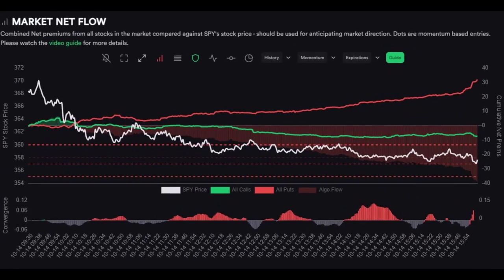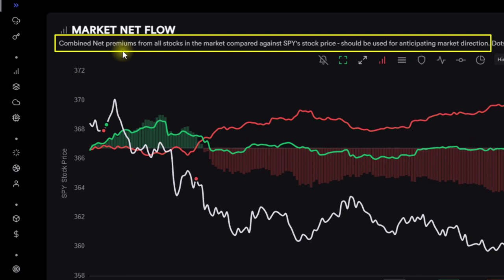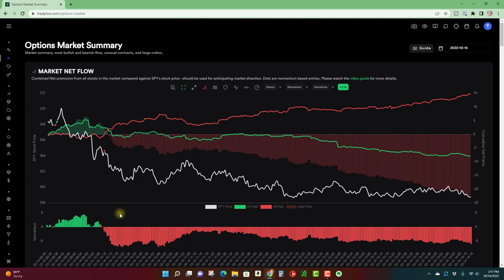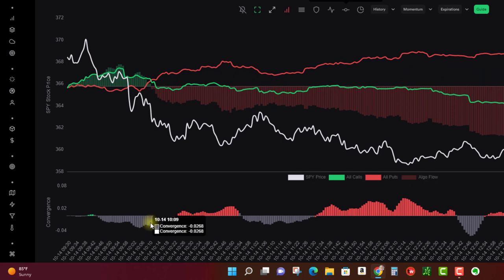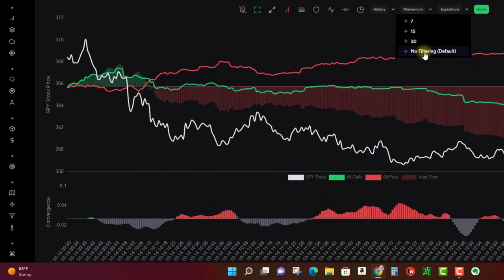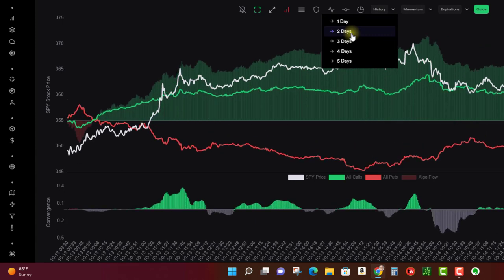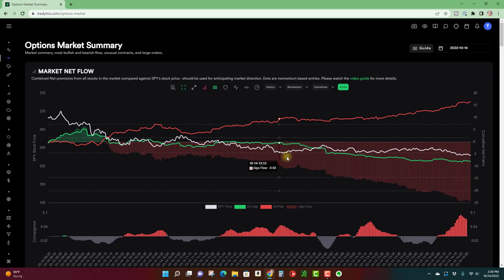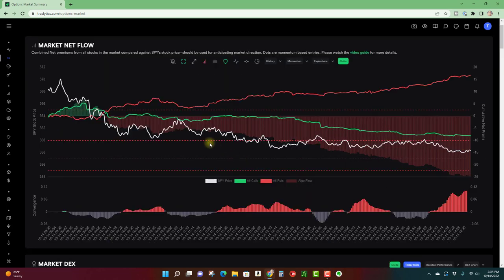Market Net Flow for Beginners (Tradytics Tutorial)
Market Net Flow is an options flow tool from Tradytics that tracks net premiums from the entire options market and charts them against the price of SPY, the S&P500 etf.